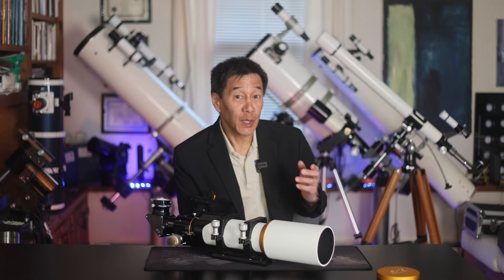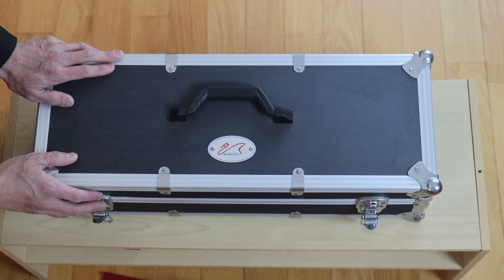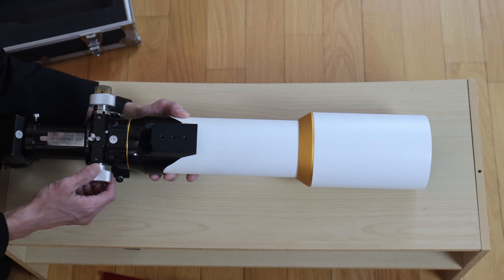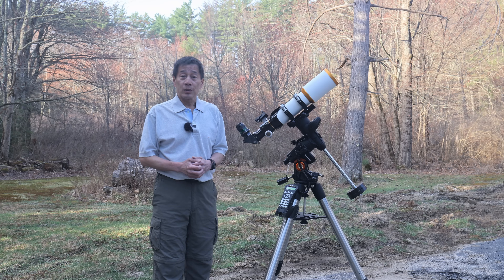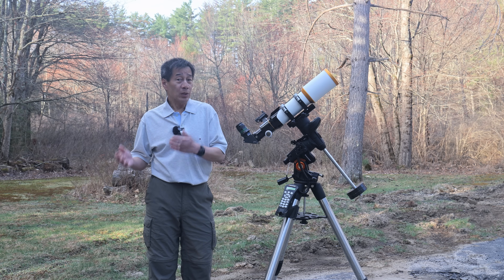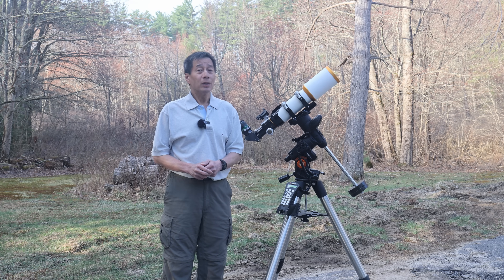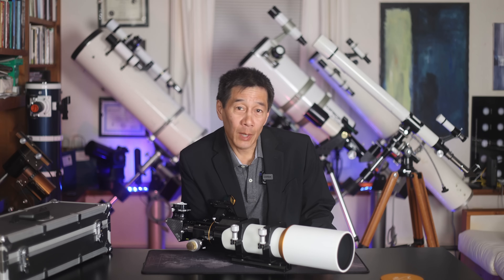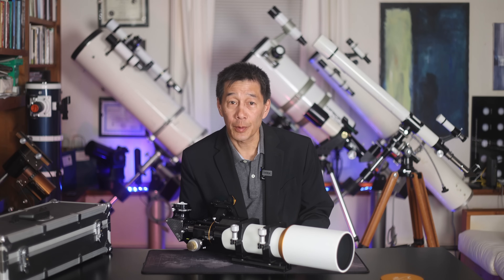Review of the William Optics Megrez 90mm f/6.9 Apo Refractor!